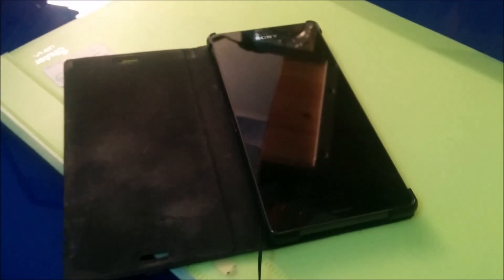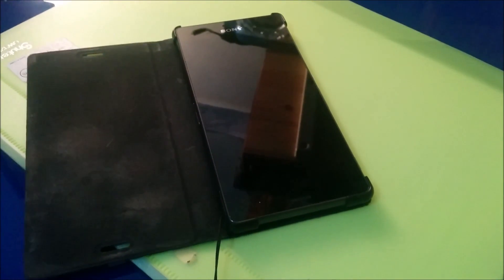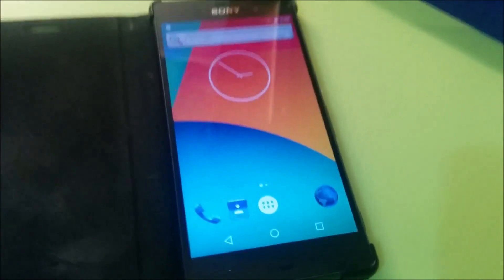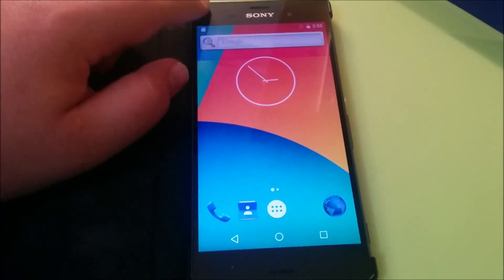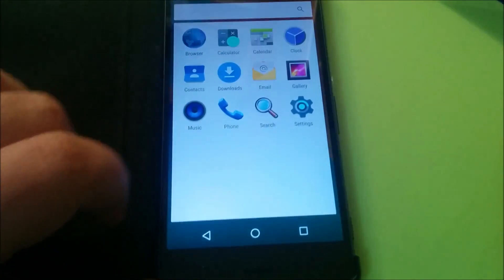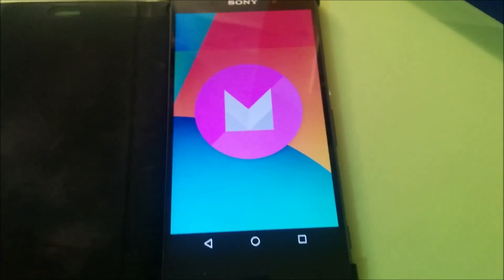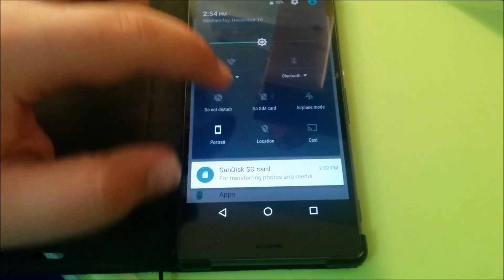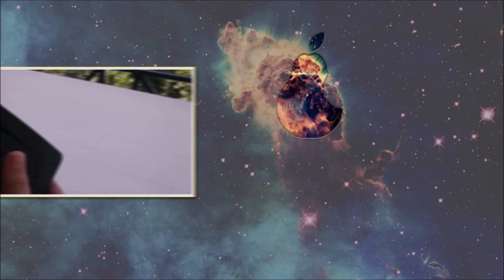Xperia Z3 Running Android Marshmallow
Song: Distortion & Alex Skrindo - Entropy